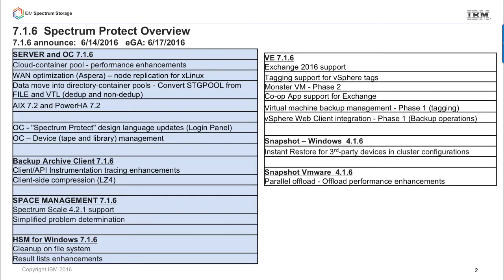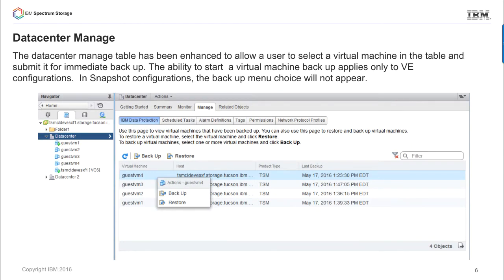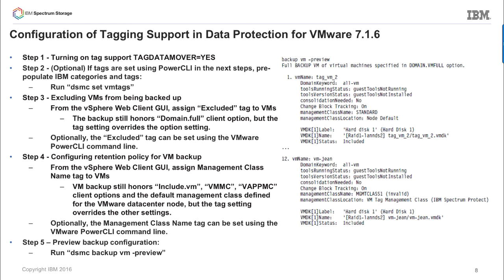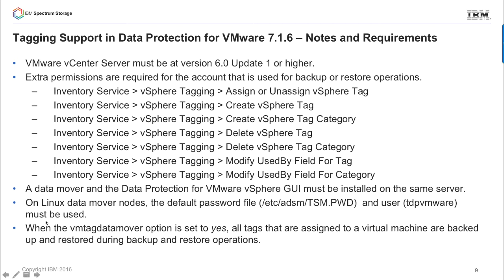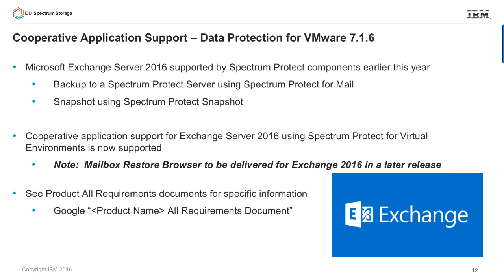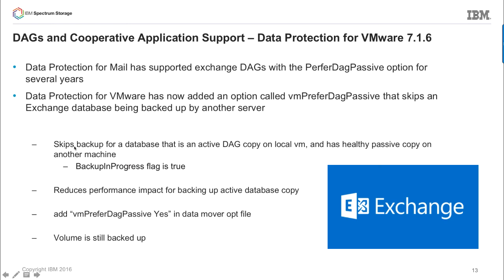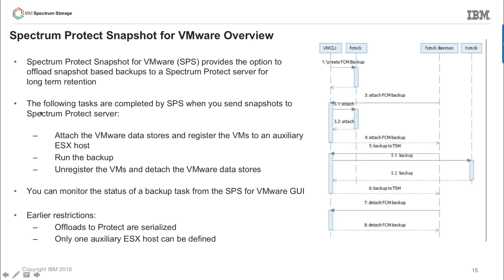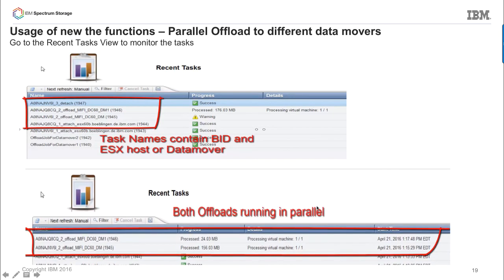Spectrum Protect VE and Snapshot Technical Update Q2 2016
In this video, I describe the updates to Spectrum Protect for Virtual Environments and Spectrum Protect Snapshot at version 7.1.6 and 4.1.6.